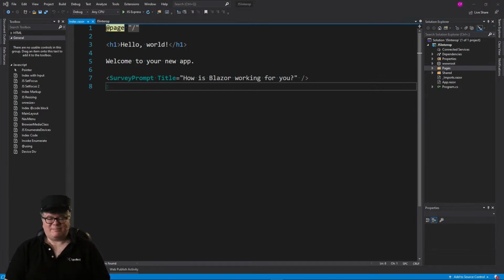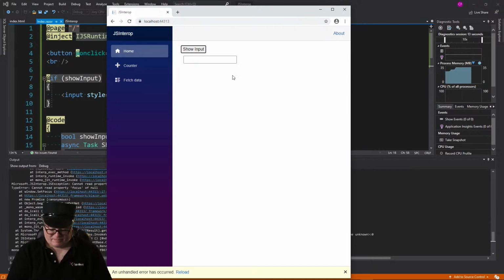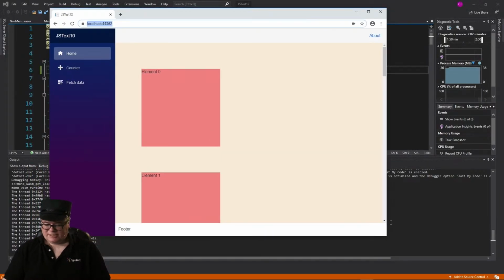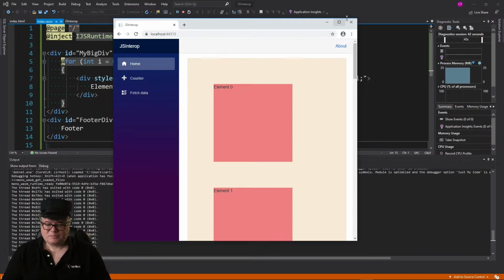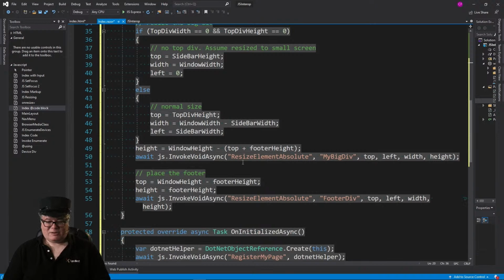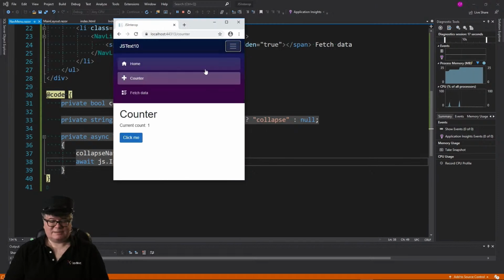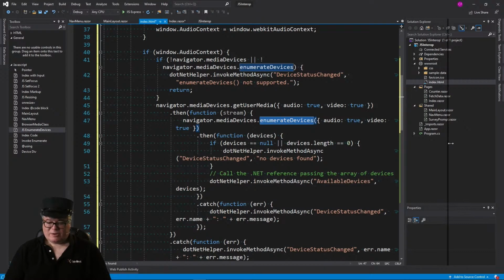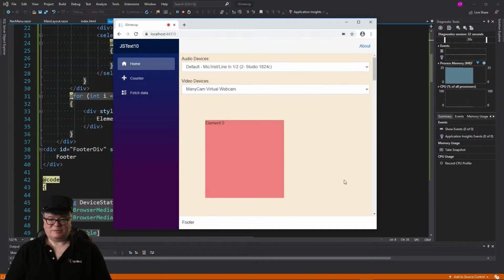JavaScript Interop: Carl Franklin's Blazor Train ep 13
Carl shows the mechanics for calling JavaScript from C# and also calling C# from JavaScript. He also provides some great reusable code!